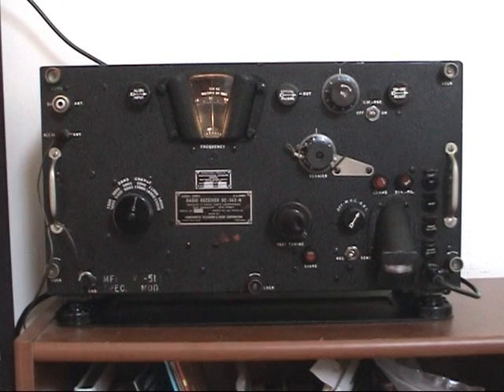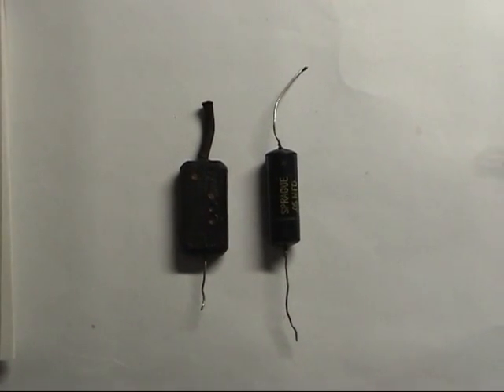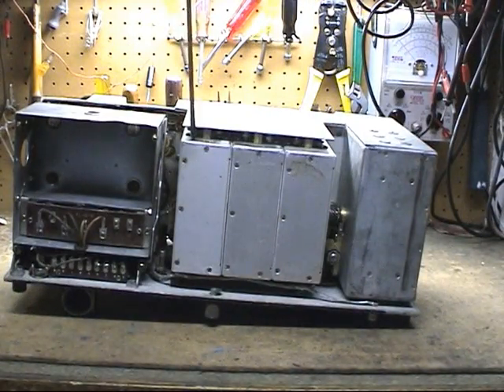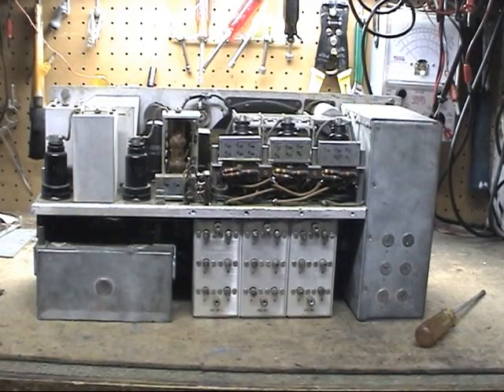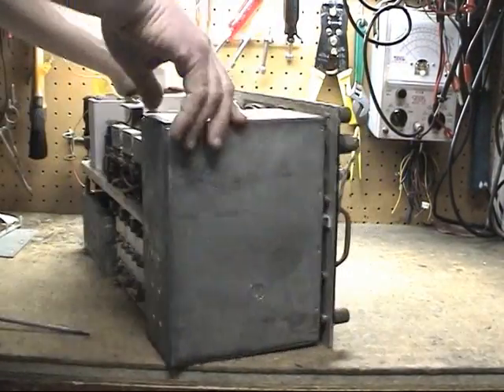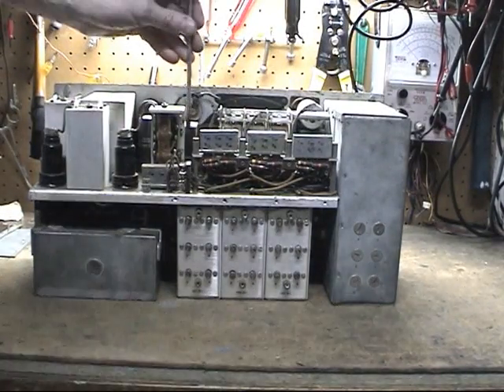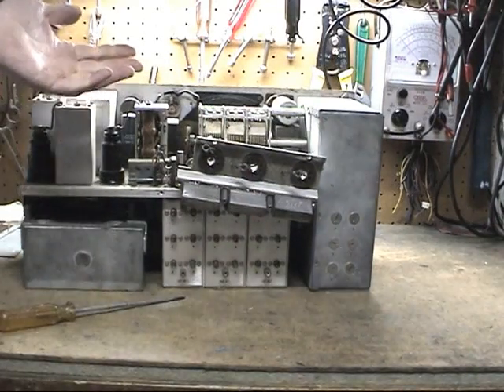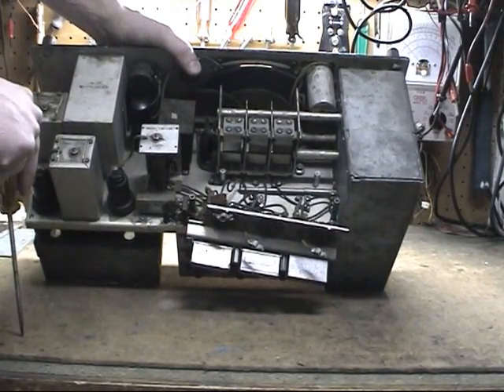BC-342 Radio Receiver Capacitor Replacement Tips Part 1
Tutorial on replacing those hard to get at capacitors on the BC-312 and BC-342 radio receivers - Part 1 0f 2.